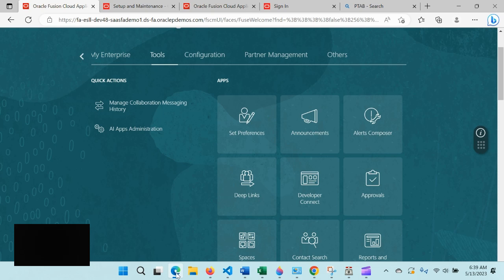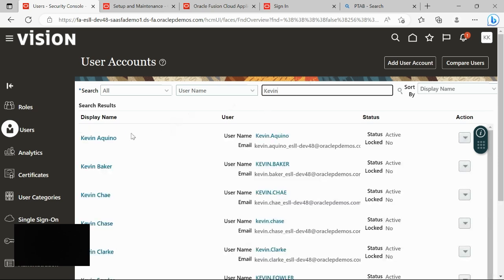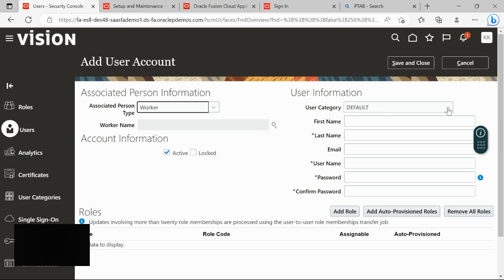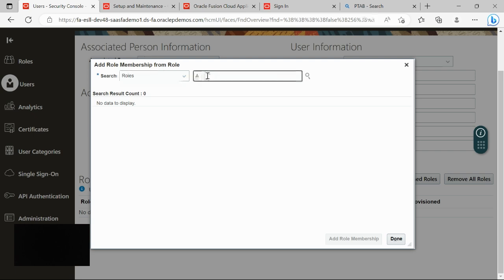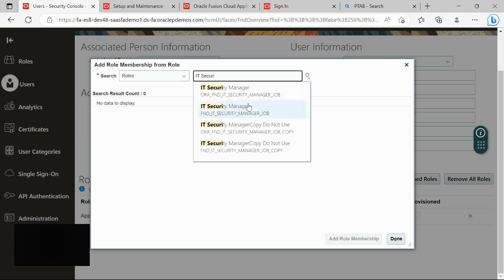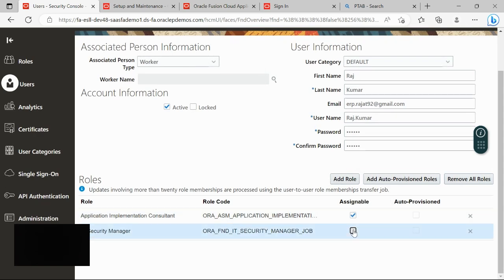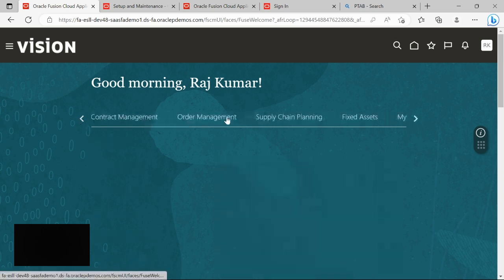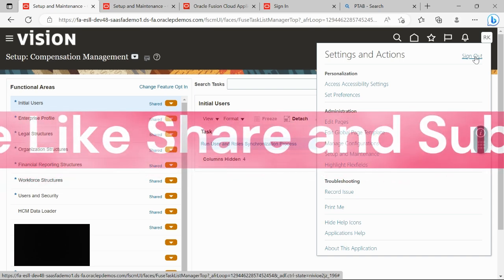Create an User in Oracle Fusion Cloud || Oracle ERP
This video defines the process to create an user in oralce fusion application and assigning the implementation roles to the user.